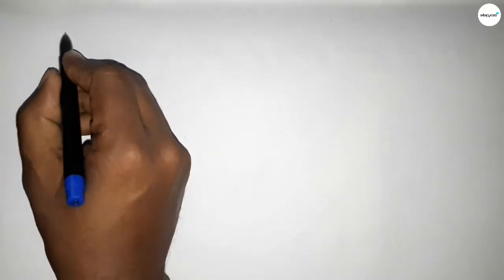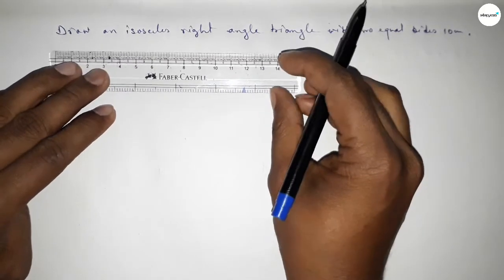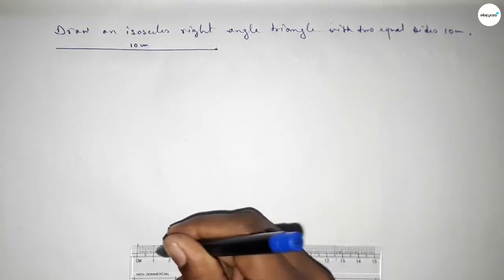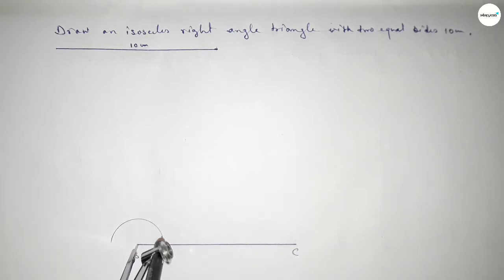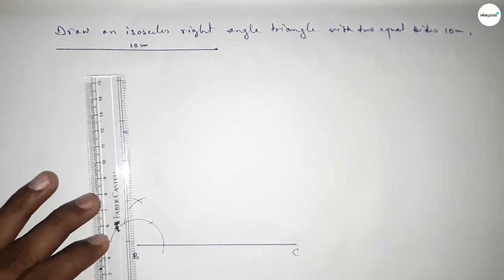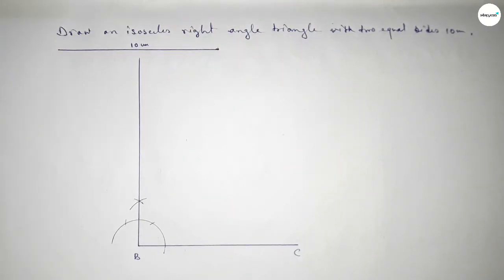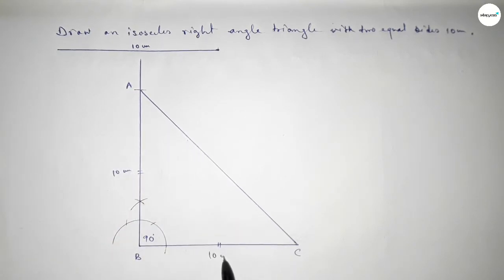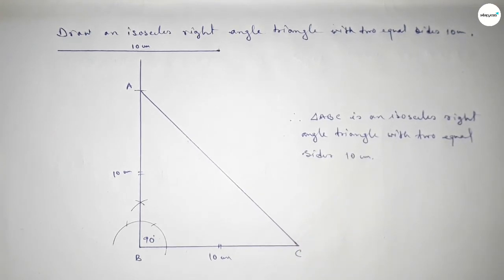How to draw an isosceles right angle triangle with two equal sides 10 cm.shsirclasses.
In Easy Way how to draw an isosceles right angle triangle with two equal sides 10 cm. shsirclasses. Geometrical Construction.